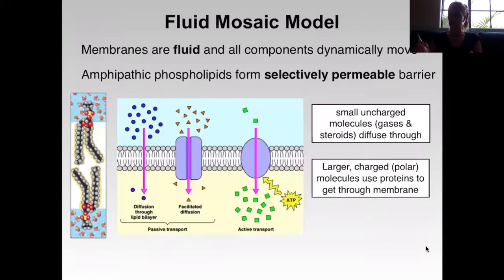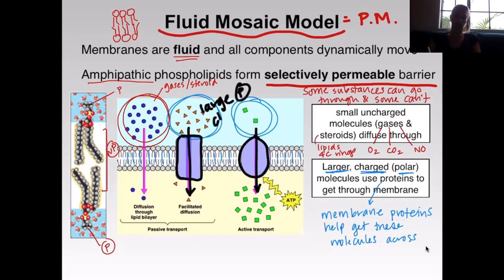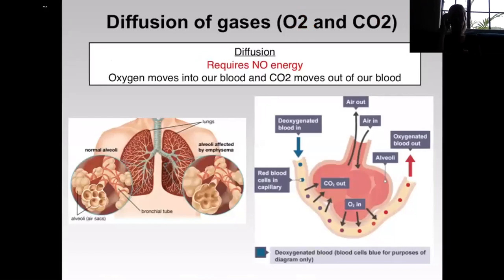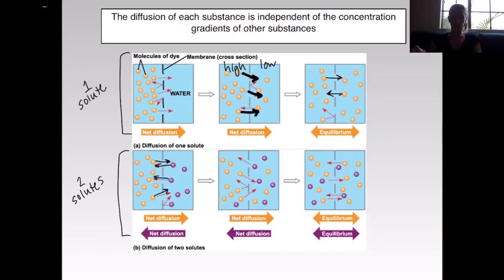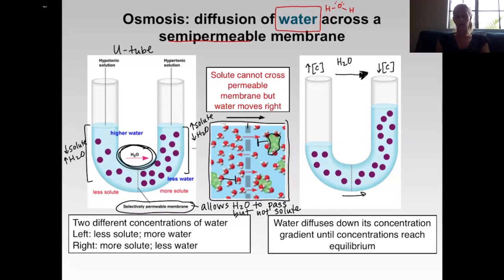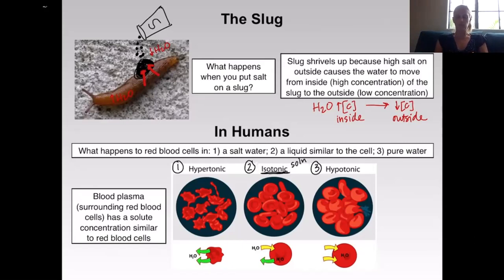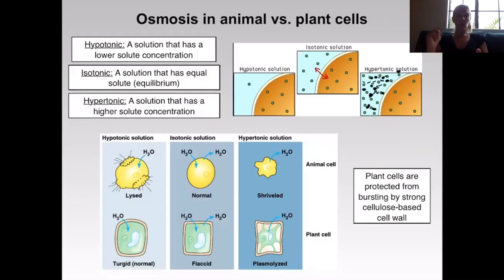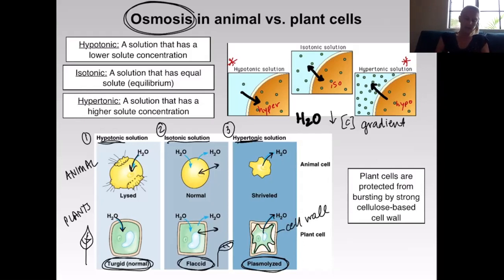SCREENCAST - Diffusion and Osmosis